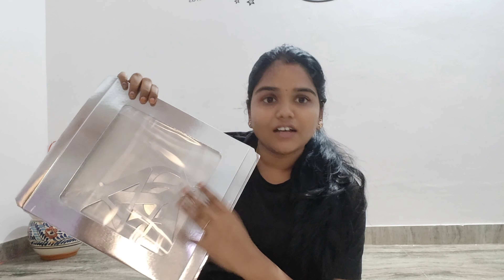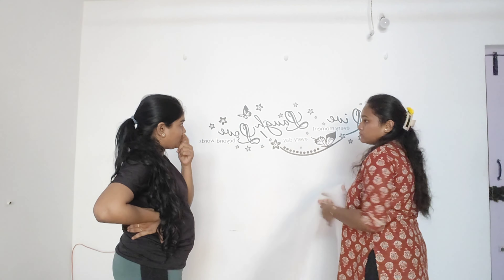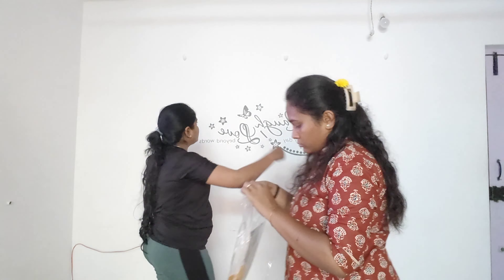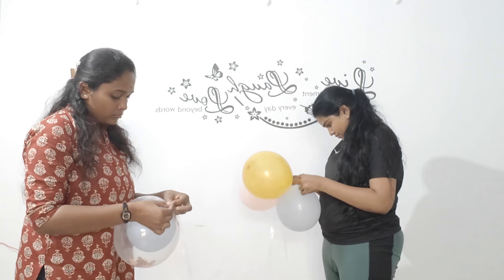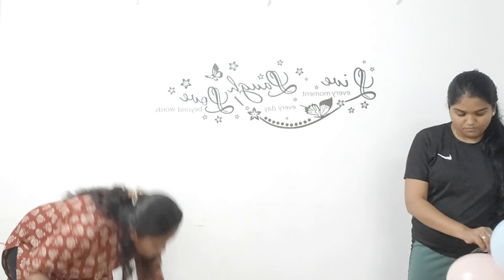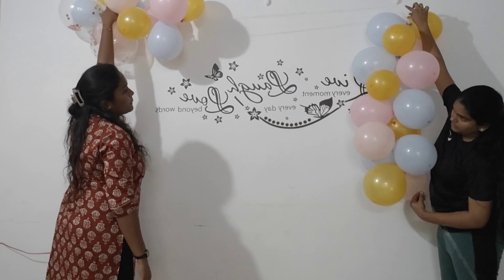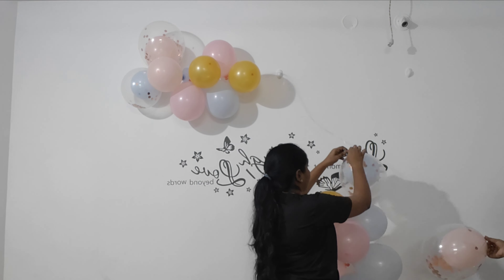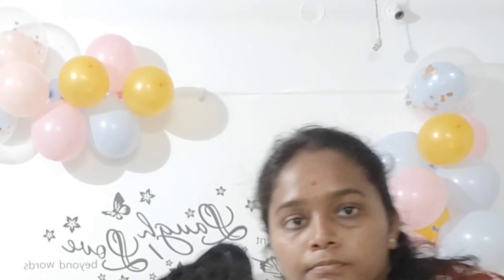Surprise party//our style of seemantham.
Hello People,

Here I am back with one more vlog. This vlog is so close to me. Finally Me, my brother and cousin gave a surprise party to my vadinamma...